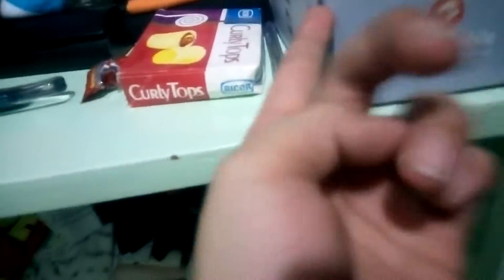How to hide your key 🔑